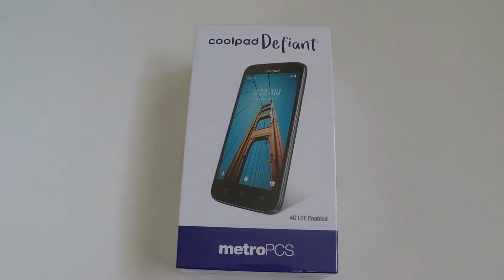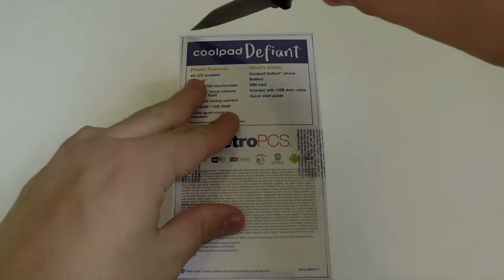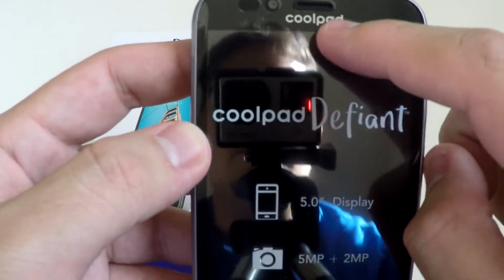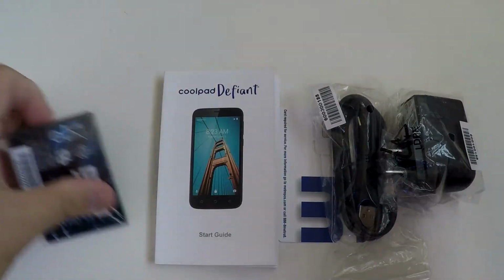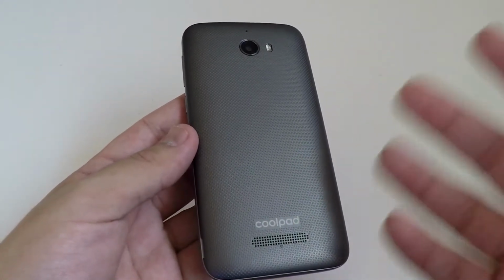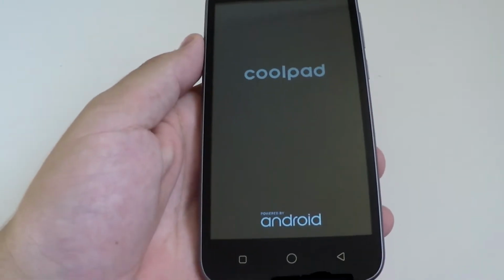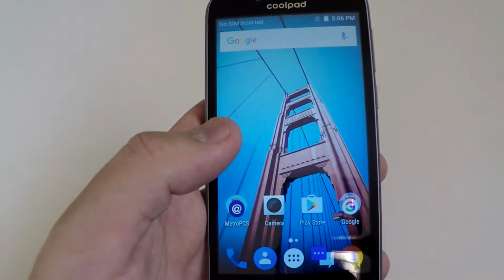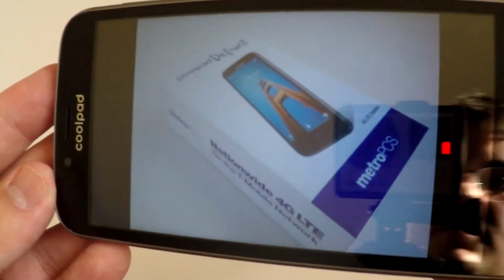Coolpad Defiant Unboxing & First Impressions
Coolpad Defiant Unboxing and First Impressions!!!

Today I will be taking a look at the coolpad defiant as well as giving you my first impressions on the device!